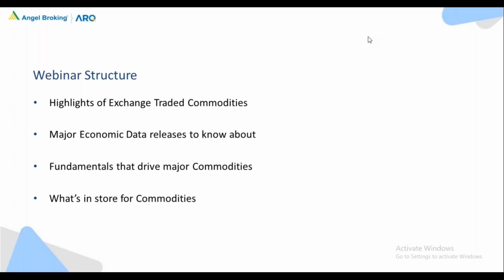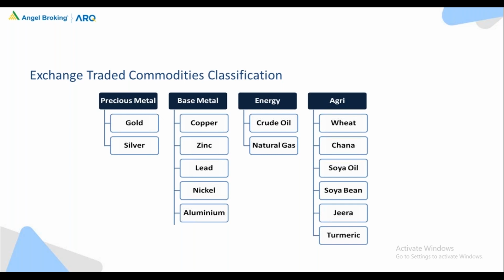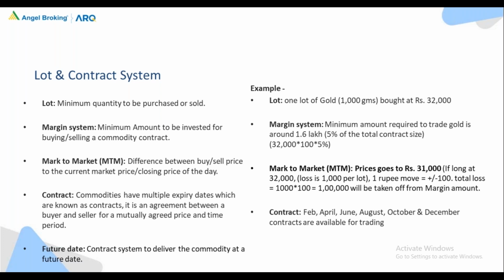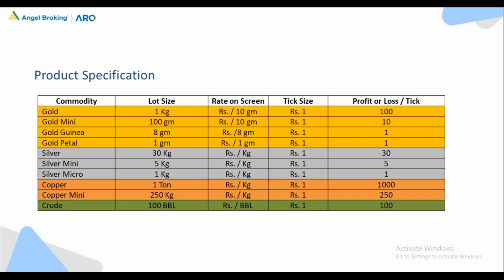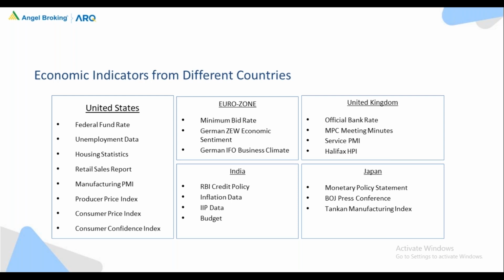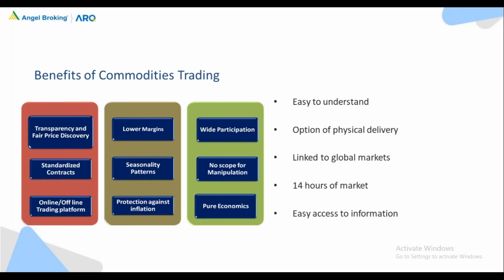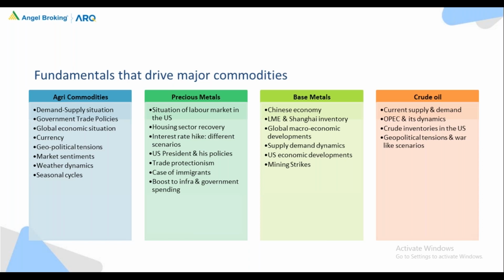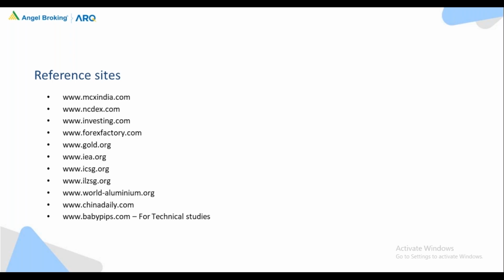Basics of Commodity Market| What is a CommodityMarket, How to Invest in Commodity | Angel Broking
Basics of Commodity Market| What is a CommodityMarket, How to Invest in Commodity | Angel Broking Webinar

What is a commodity?

A commodity is a group of assets/goods that are important in everyday life, such as food, energy or metals. A commodity is alternate and exchangeable by nature. It can be categorized as every kind of movable good that can be bought and sold, except for actionable claims and money.

Commodity trading in India started way back in time, even before it did in many other countries. But, foreign invasions and ruling, natural calamities, and countless government policies and their amendments were major reasons for the diminishing of commodity trading. Today, even though there are various other forms of stock market/share market trades, commodity trading has regained its importance.

Where to invest in commodities?
There are six major commodity trading exchanges in India as listed below.

How to invest in commodities?
The best way to invest in commodities is through a futures contract, which is an agreement to buy or sell a specific quantity of a commodity at a set price at a future time. Futures are available on every category of commodity. Traders use these contracts as prevention towards the risks associated with the price swing of a futures’ implicit trade good or raw material. Trading in commodities involves high risk for amateur investors.